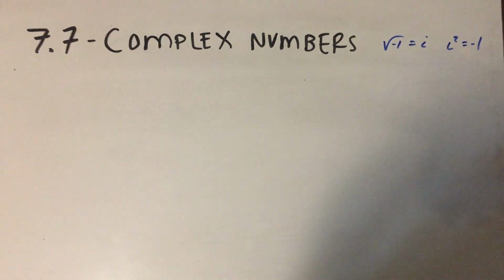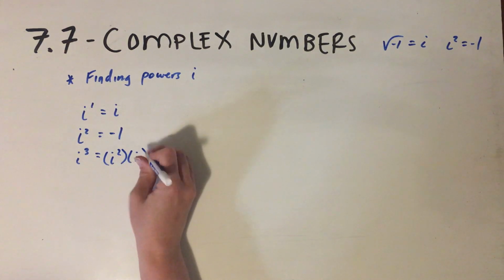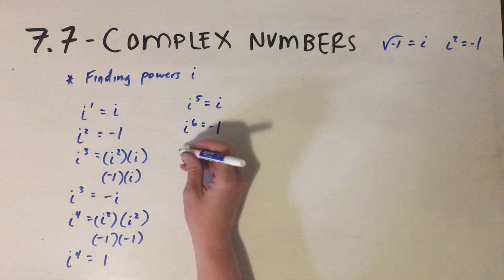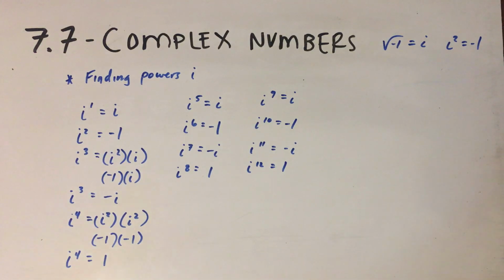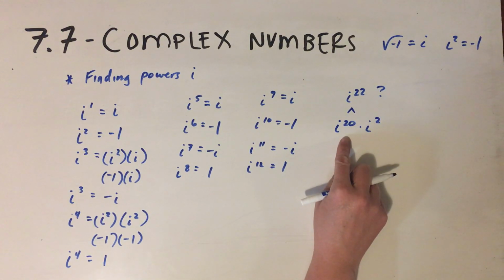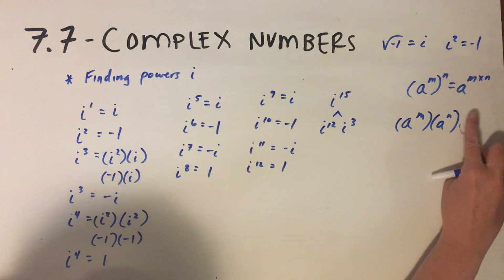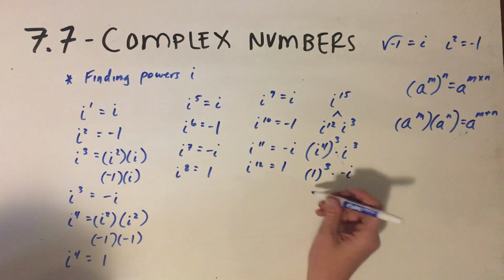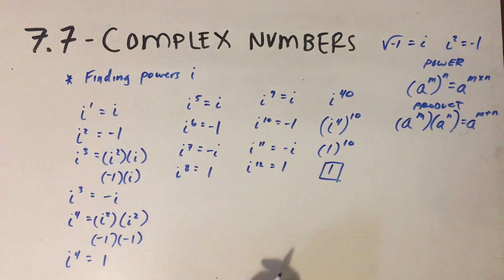7.7 - Finding Powers of i